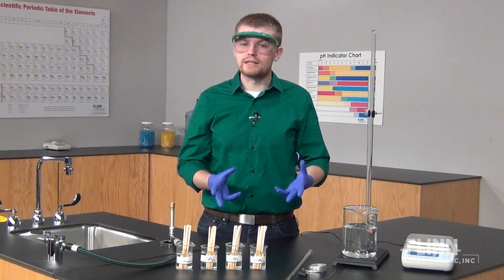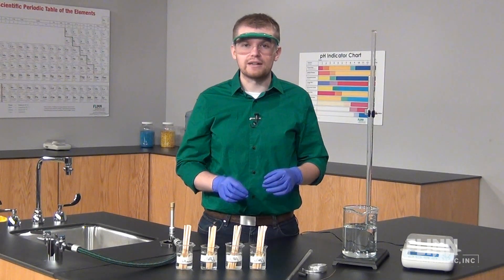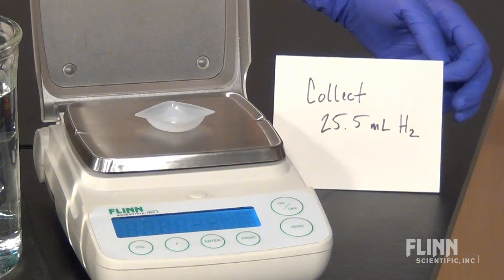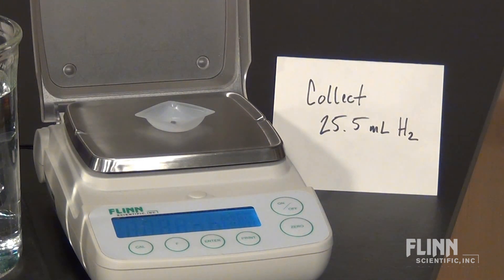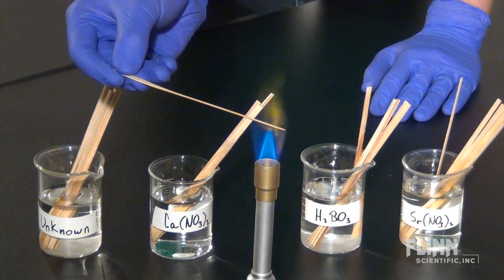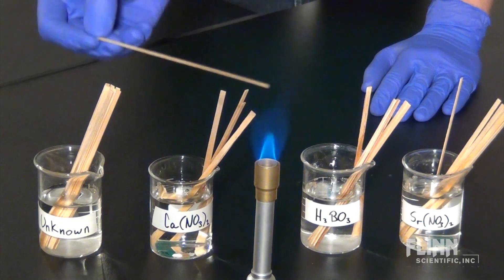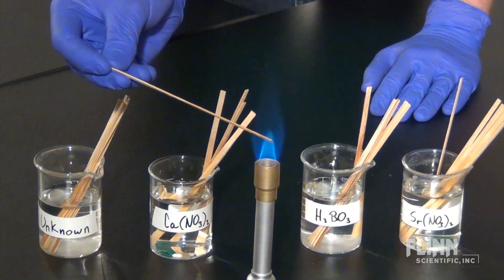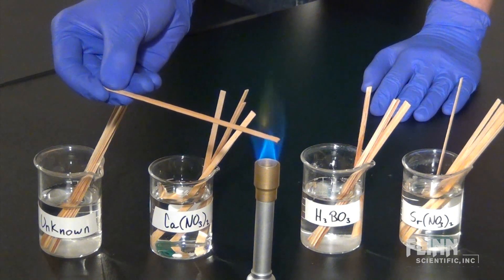How To Transition from Traditional to Inquiry